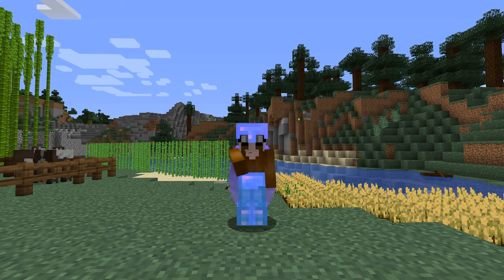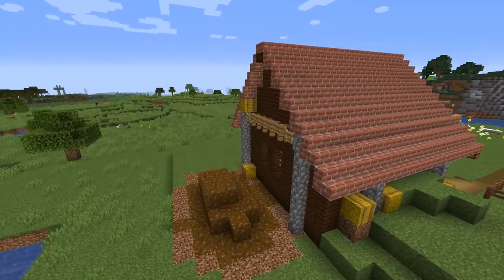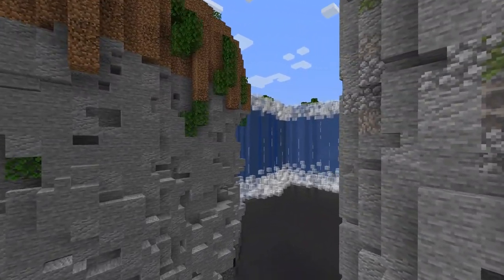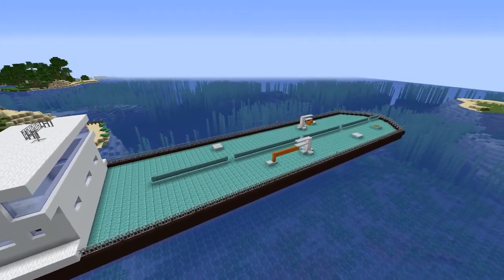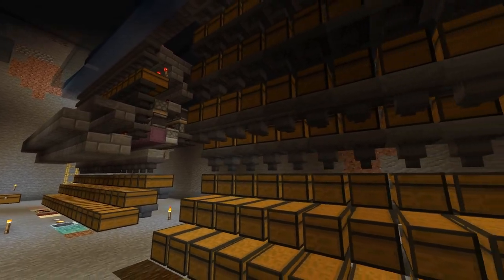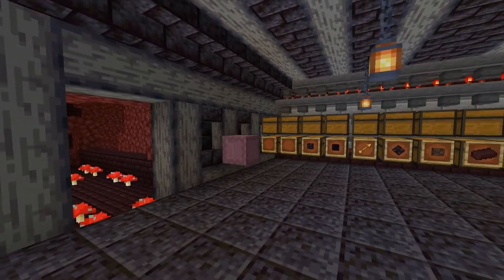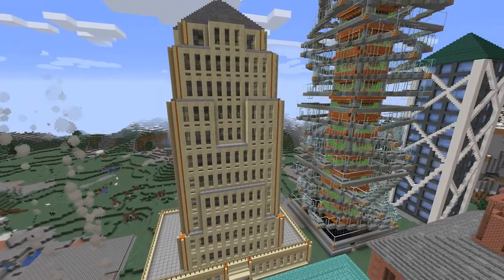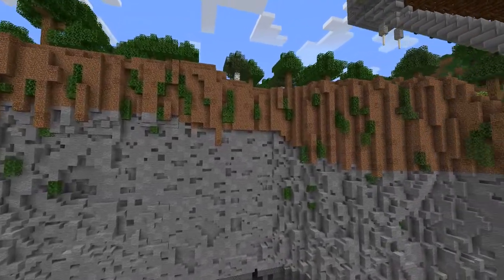Minecraft 1.16 E50: Worldtour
After one year and 50 episodes it is time to look back. Find below the links to the dedicated episodes.